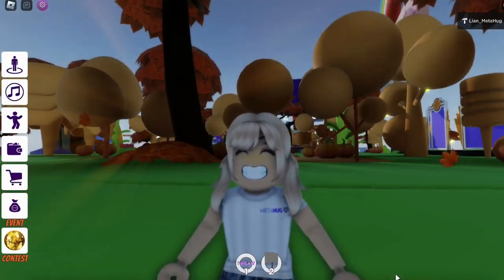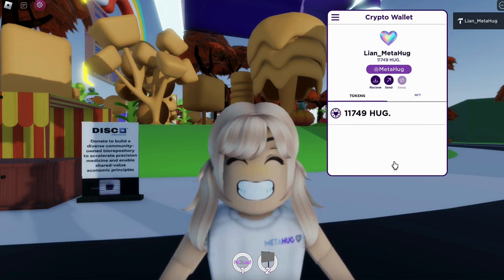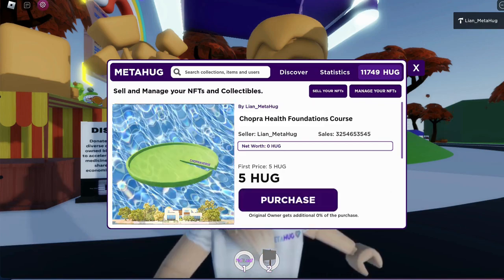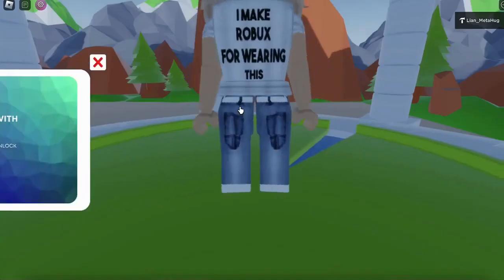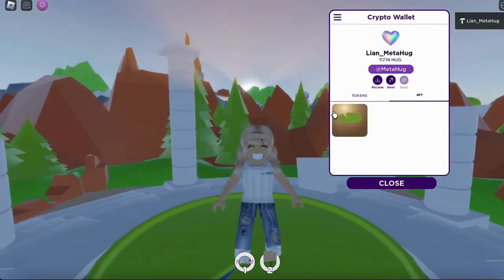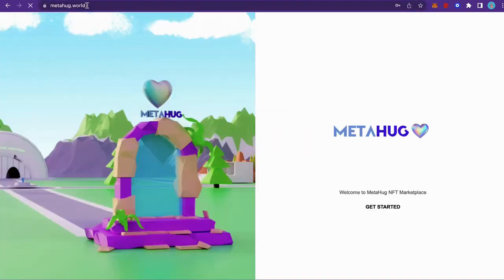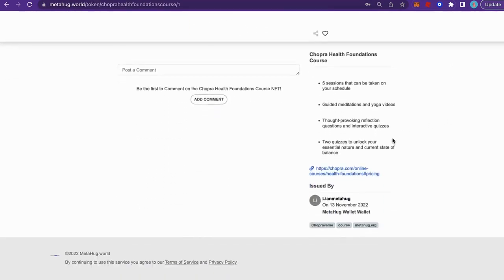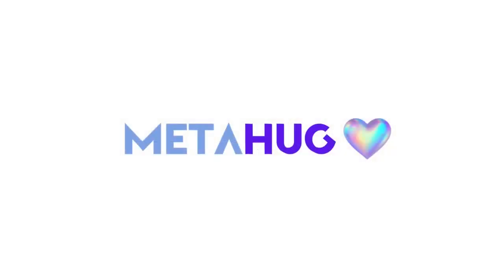NFT Marketplace In Game & Real Life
Web3 is the foundation for the MetaHug Gamified Education.